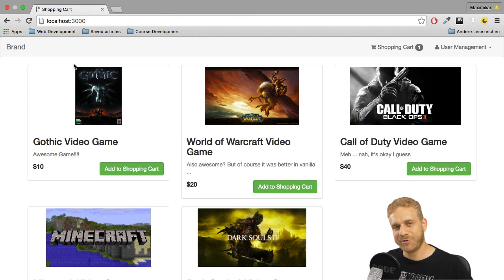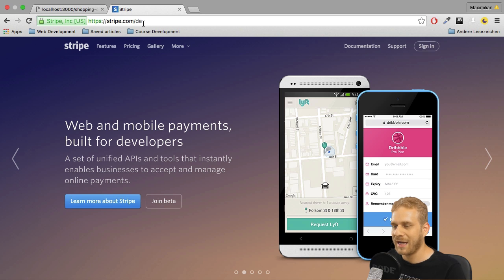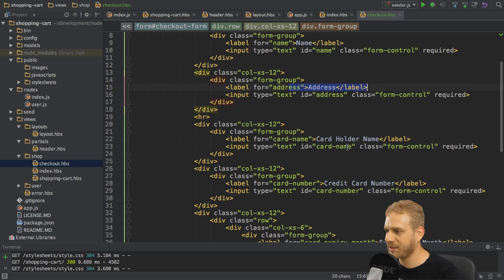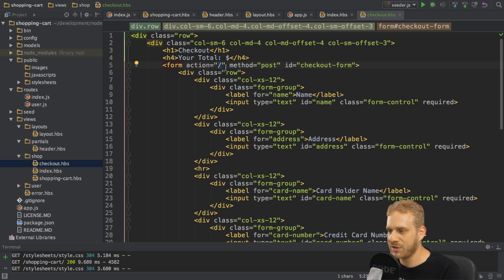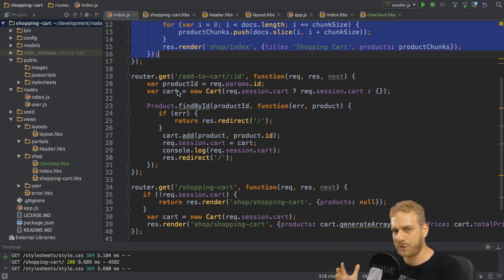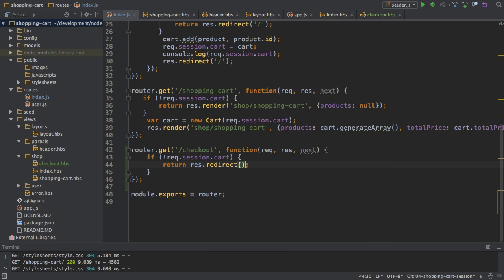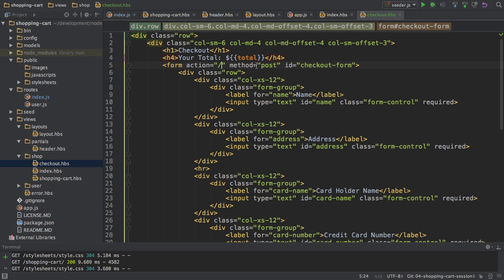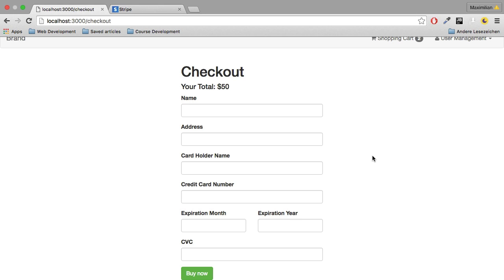NodeJS / Express / MongoDB - Build a Shopping Cart - #14 Stripe Payment Views